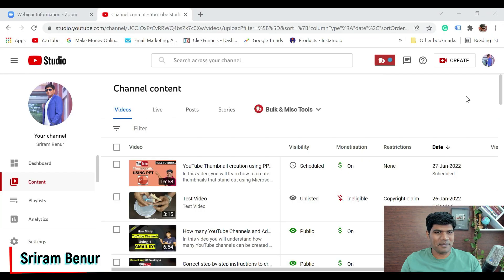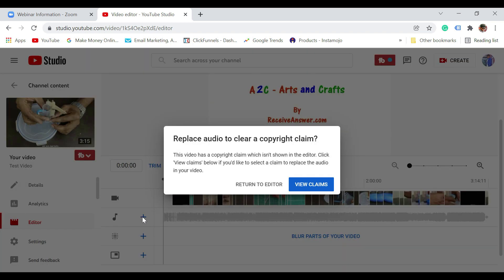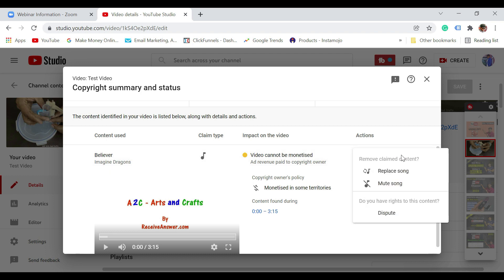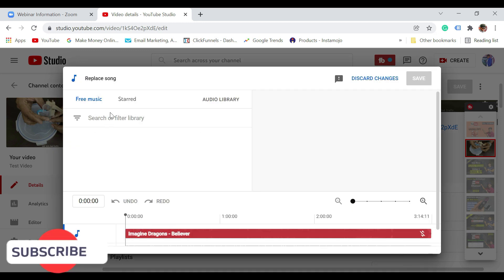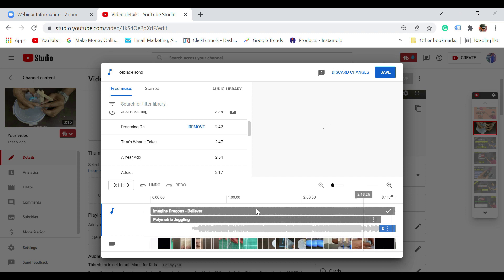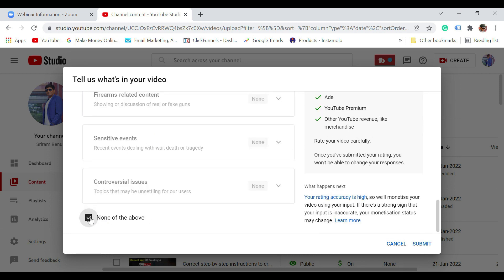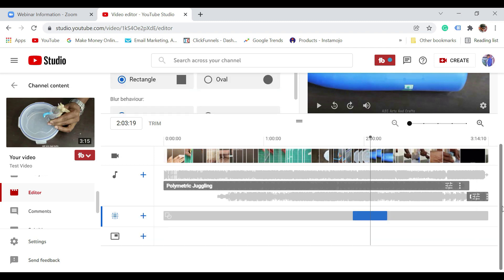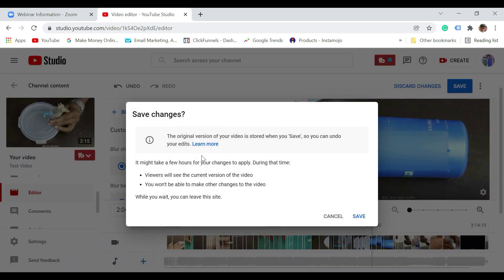How to Edit Videos with YouTube Video Editor - Full Tutorial with Easy Explanation (2022)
00:00:00 - How to remove copyright claim
00:06:28 - Blur sensitive data on uploaded video
0008:26 - Trim uploaded YouTube video